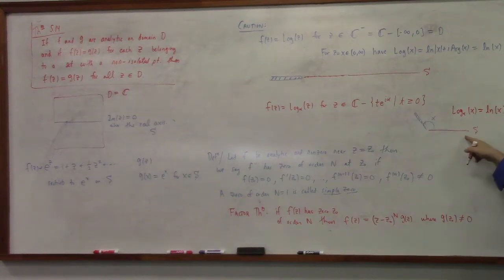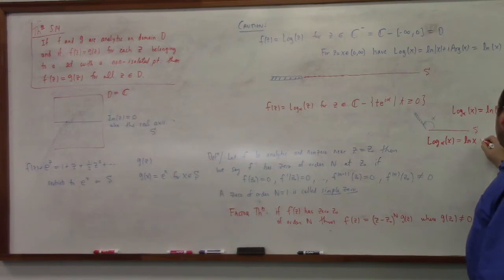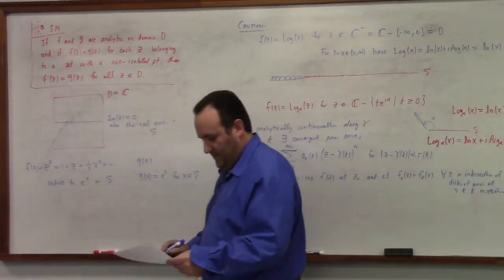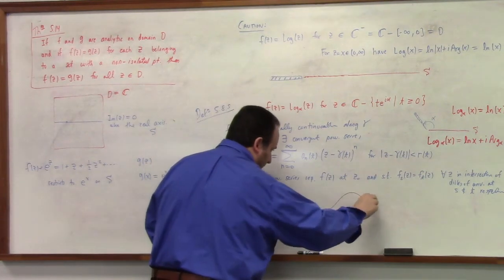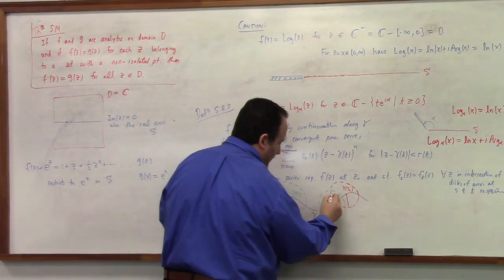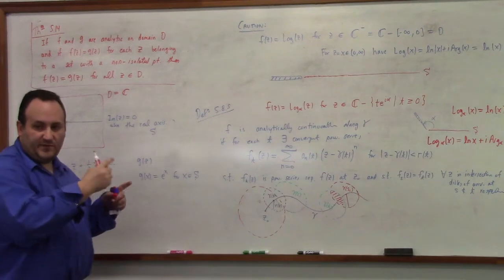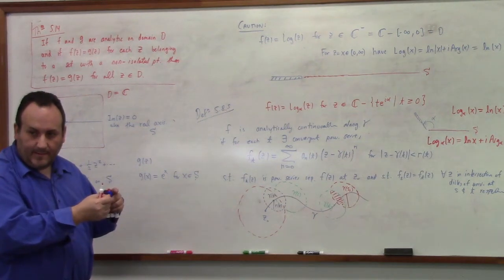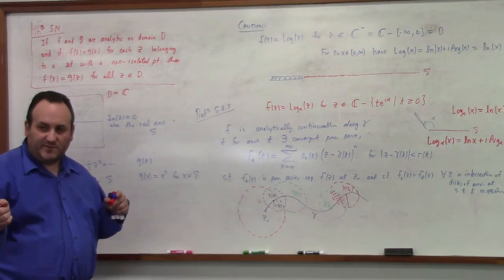Complex: power series and convergence, isolated zeros, analytic continuation idea, 3-18-22 part 2